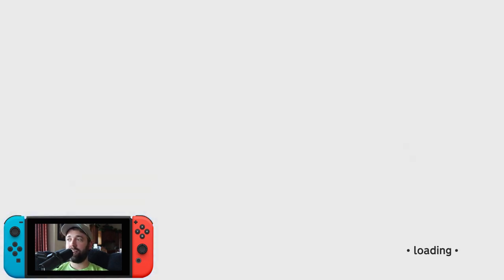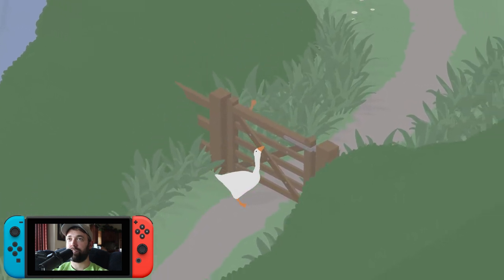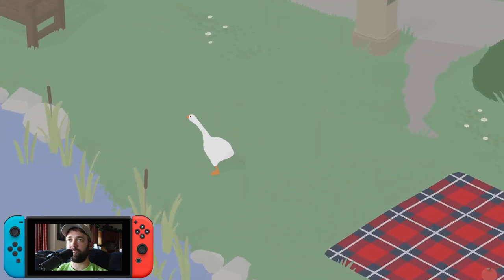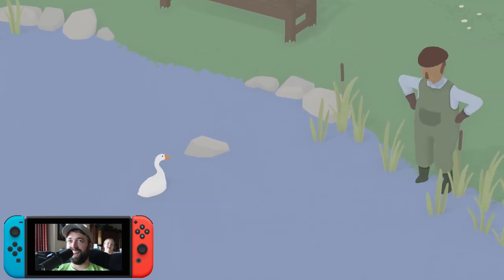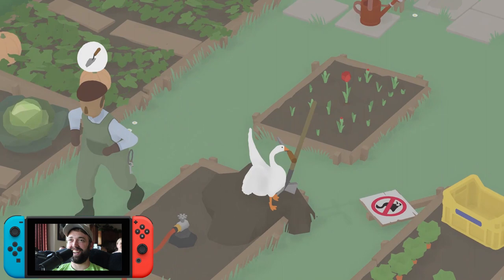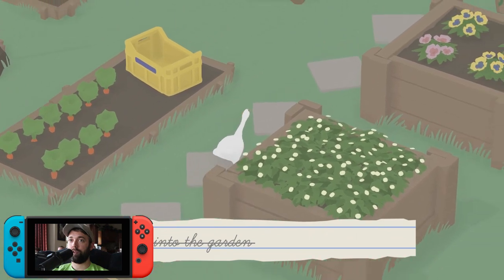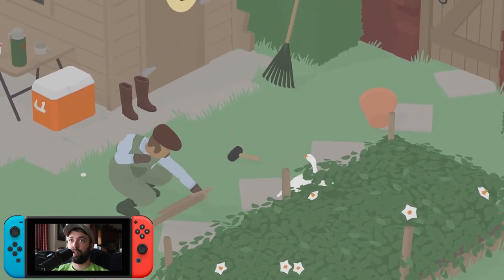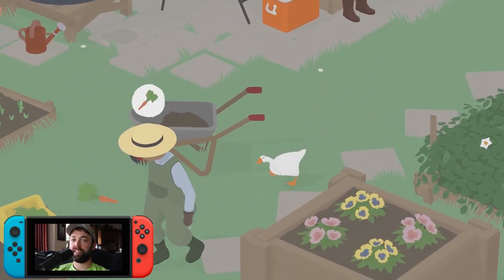Untitled Goose Game Let's Play Part 1!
What's up everyone! This week I'm going to be playing the Untitled Goose Game on the Nintendo Switch! This game was super fun to play and I really enjoyed it! I hope you have fun watching and maybe try playing it yourself!